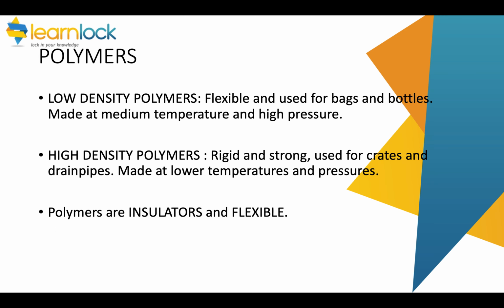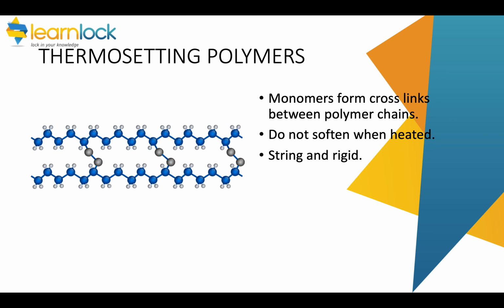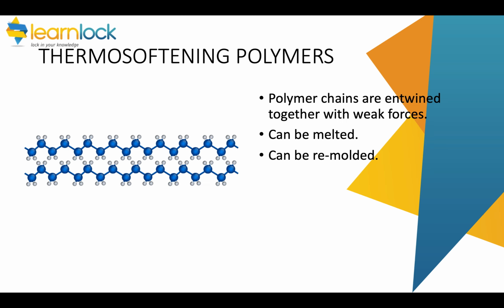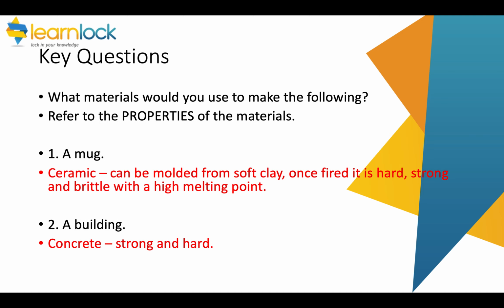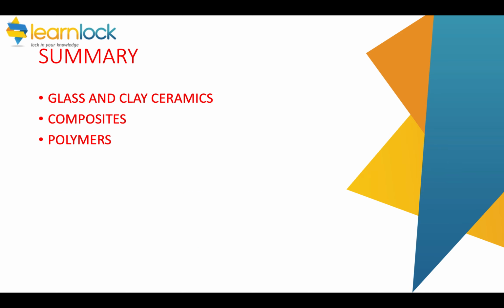GCSE AQA Chemistry - C10 Using resources - Using materials PART TWO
All you need to know about GCSE AQA Chemistry. In this video:
Topic - Using resources
Sub topic - Using materials (Part two of two)

This video covers ceramics, composites and polymers

We have available on the website the following subjects for GCSE:
-Biology
-Chemistry
-Physics
-Geography
-History
-English literature
-Spanish
-French
-German